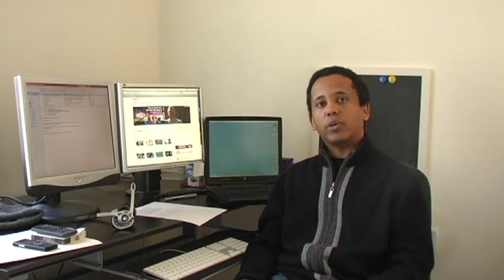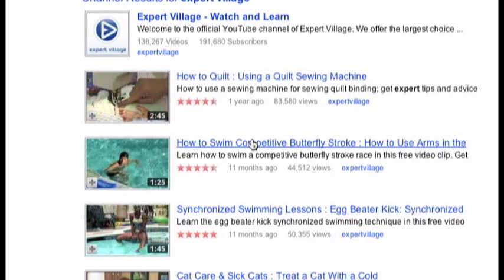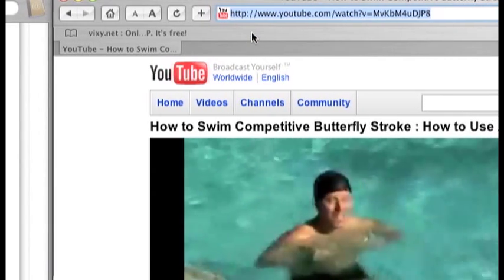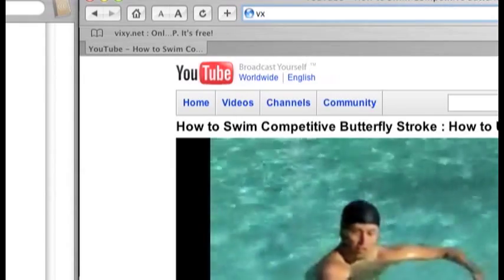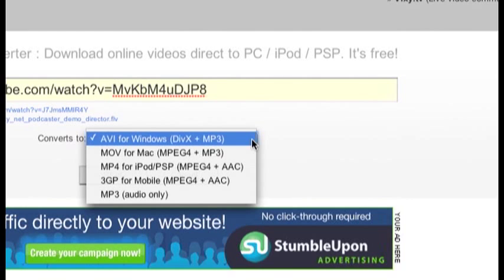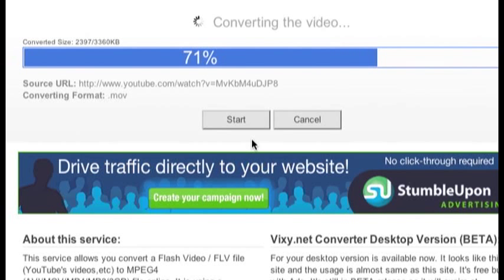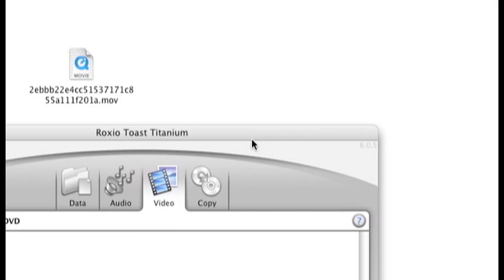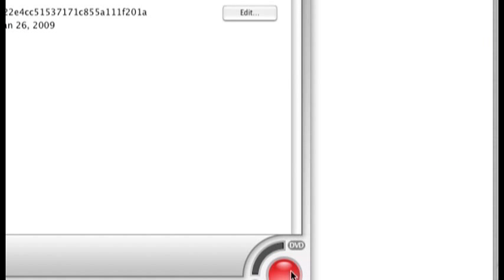YouTube User Guide : How to Make a DVD With YouTube Videos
Making a DVD with YouTube videos is possible by downloading the videos to the hard drive and burning the videos to a DVD using a program called Toast. Create a DVD of YouTube videos with information from a multimedia producer in this free video on popular Web sites.